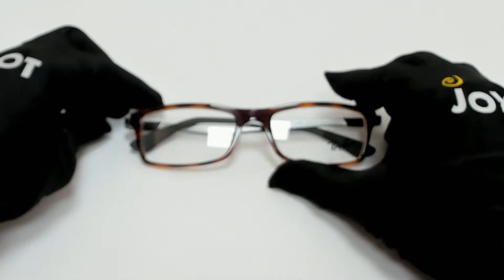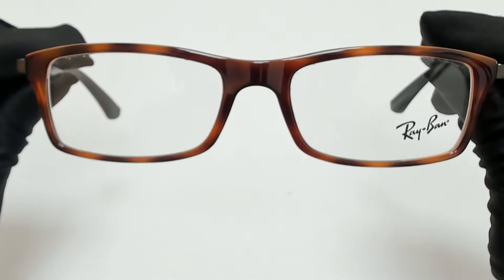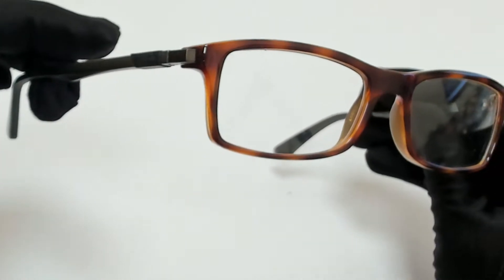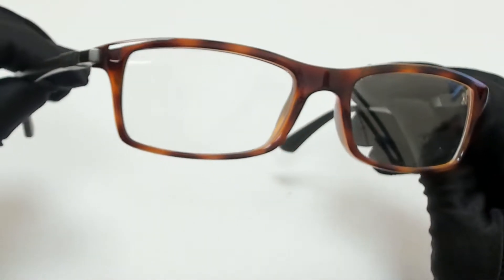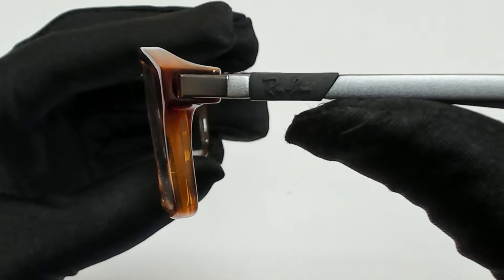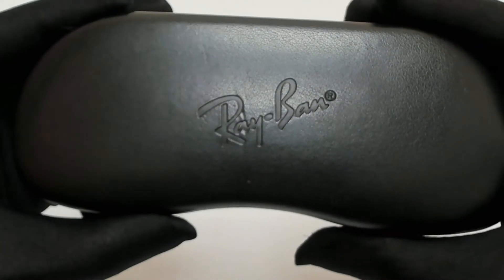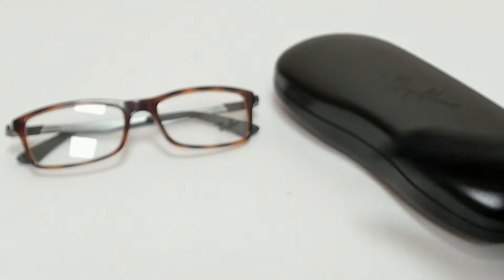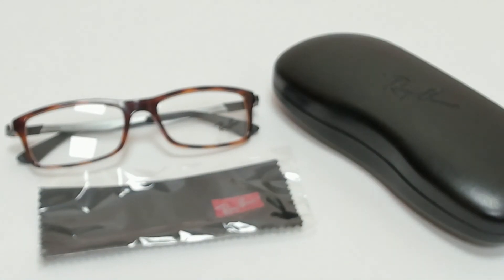Ray Ban Eyeglasses Model-RB7017 Color-5687 Red Havana